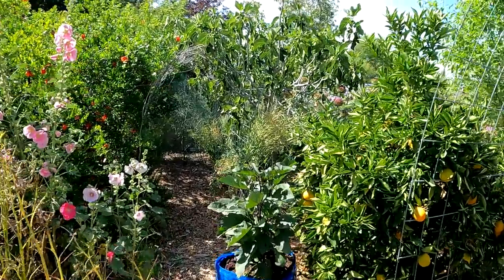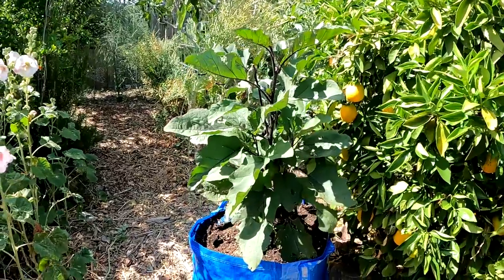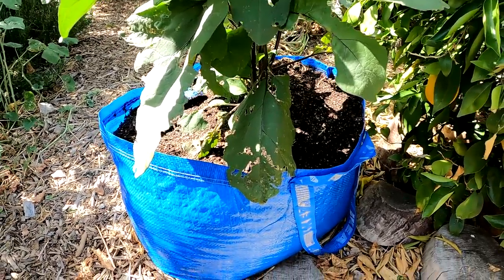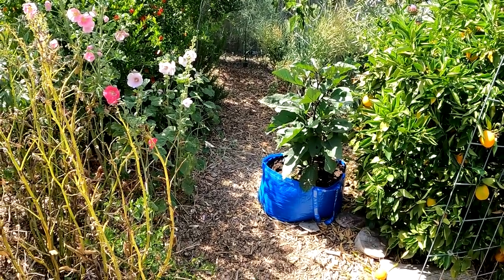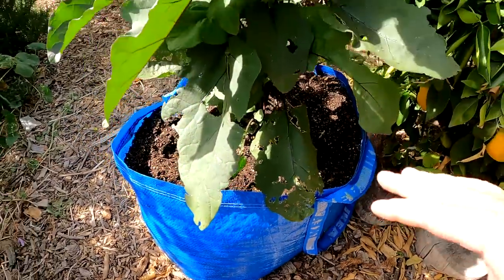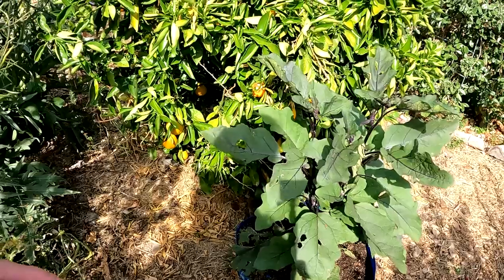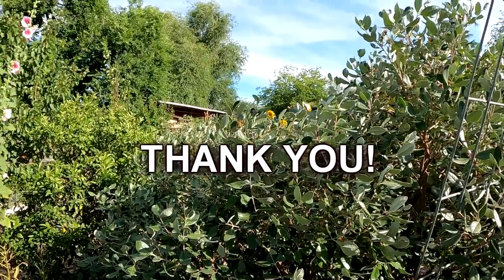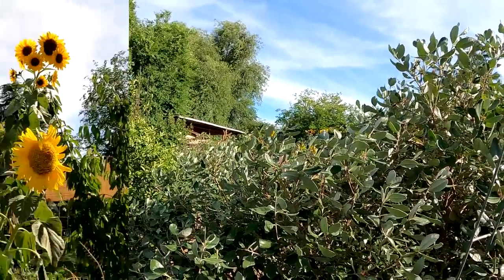Do IKEA Frakta Bags Make Good Garden Grow Bags / Raised Garden Beds? Gardening With Plant Abundance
Are those big blue Ikea bags good for gardening? Is it still considered organic gardening if you grow in plastic? Let's find out!
𝗣𝗲𝗿𝘁𝗶𝗻𝗲𝗻𝘁 𝗟𝗶𝗻𝗸𝘀:

IKEA Frakta Bags Set

They Don't Want You To Know About This $2.00 Raised Garden Bed From The Big Box Store!

*𝗠𝘆 𝗙𝗮𝘃𝗼𝗿𝗶𝘁𝗲 𝗚𝗮𝗿𝗱𝗲𝗻 𝗙𝗲𝗿𝘁𝗶𝗹𝗶𝘇𝗲𝗿𝘀:

**𝗠𝘆 𝗙𝗮𝘃𝗼𝗿𝗶𝘁𝗲 𝗚𝗮𝗿𝗱𝗲𝗻𝗶𝗻𝗴 𝗧𝗼𝗼𝗹𝘀: